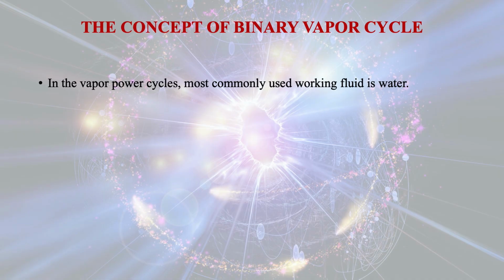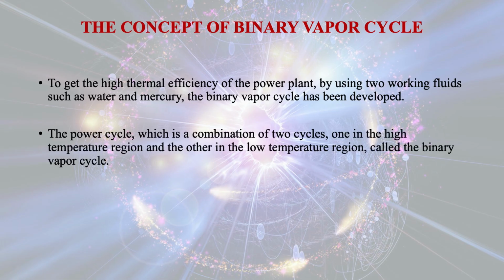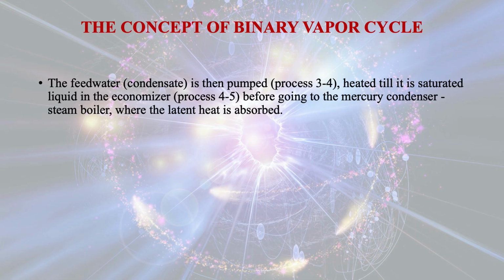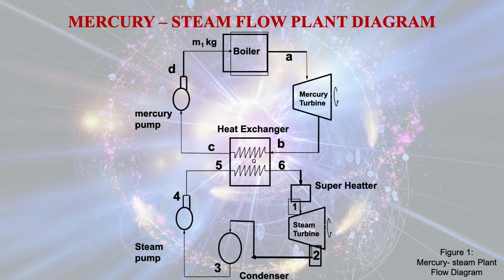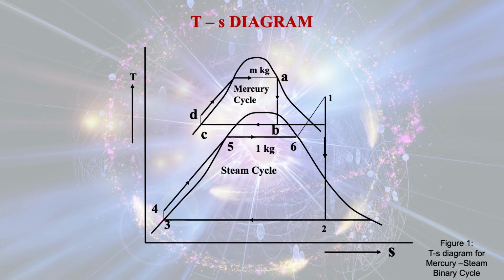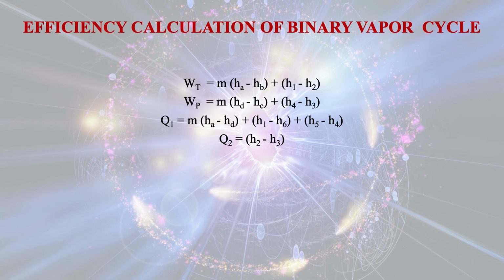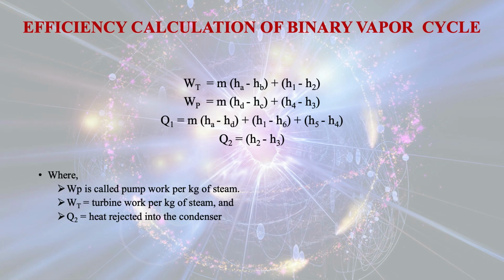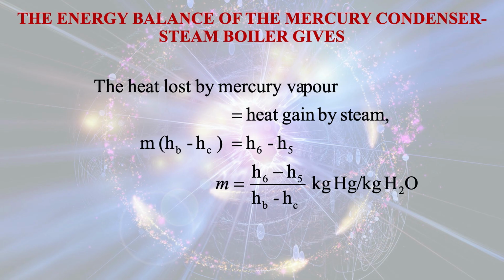Binary Vapour Cycle